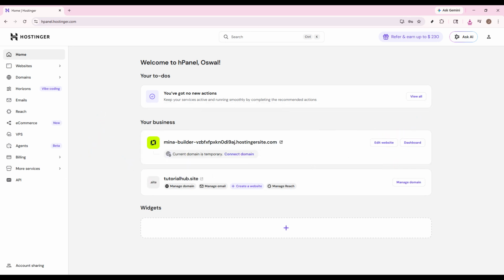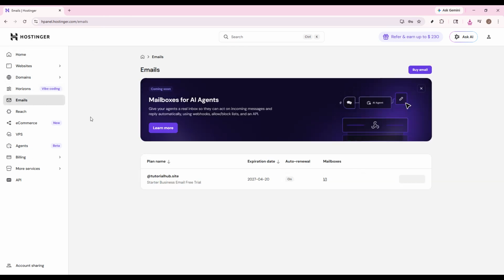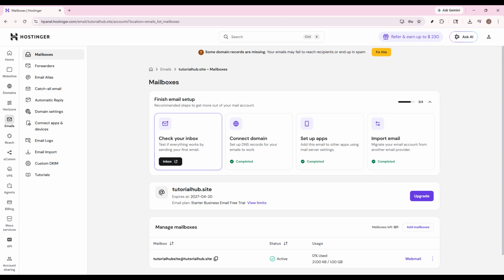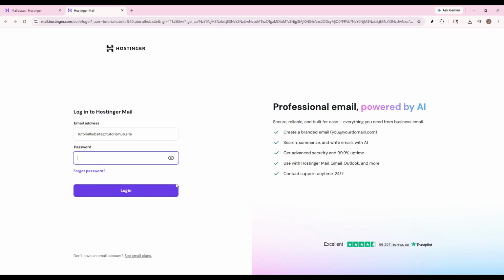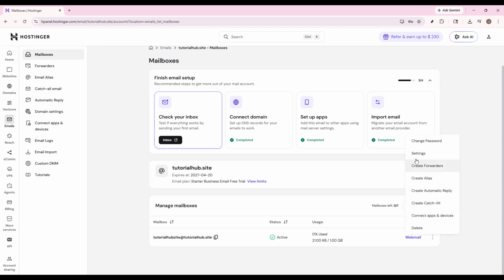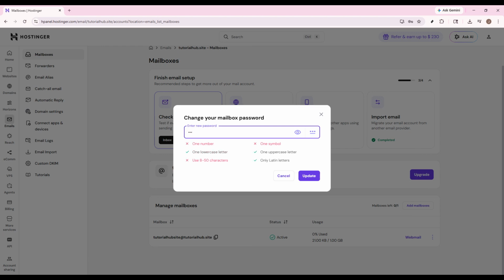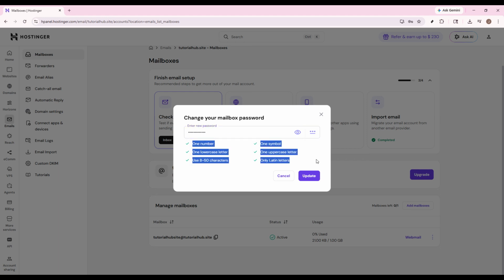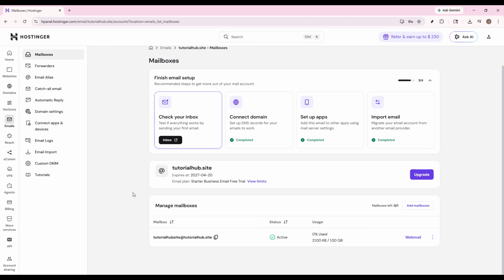How To Change Password In Hostinger Email (Step-By-Step Guide)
Learn how to change your Hostinger email password in hPanel with this simple step-by-step tutorial. Update your mailbox securely and use the new password for Webmail or email clients.

🕚Timestamps:
00:00 Intro
00:26 Open Hostinger hPanel Emails
00:50 Select Your Domain
01:10 Open Mailboxes
01:28 Change the Password
02:05 Update And Save
02:31 Final Tips For Webmail And Email Clients

✍️What You'll Learn In This Video:
• How To Open The Emails Section In Hostinger hPanel
• How To Select The Correct Domain And Mailbox
• How To Use The Change Password Option
• How To Create A Strong Hostinger Email Password
• How To Save The New Password And Log In Again
• How To Update Email Clients After Changing Password

💡Pro Tips:
• Use a unique password you have not used anywhere else.
• Save the new password in a secure password manager.
• Update your email app password immediately after changing it.
• Double-check the mailbox and domain before clicking update.
• If you share access, tell teammates the new login details securely.